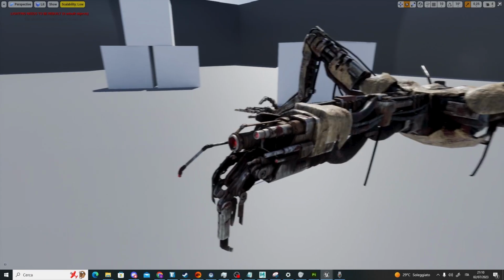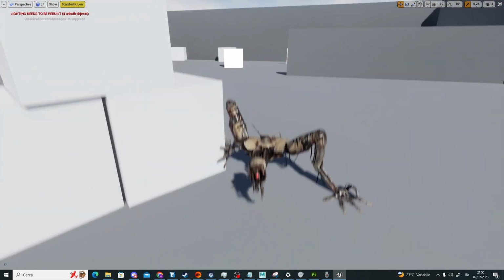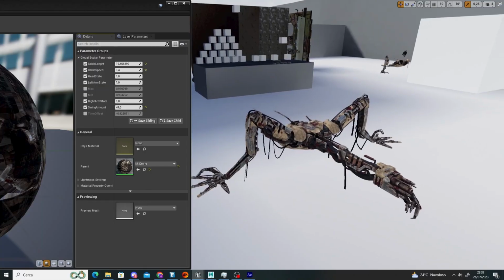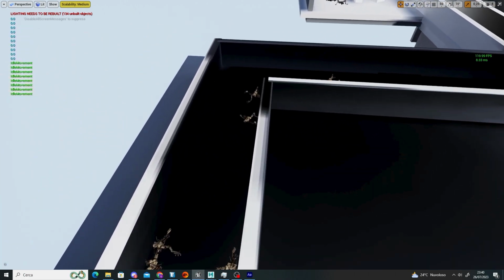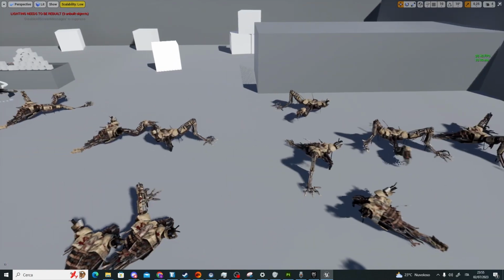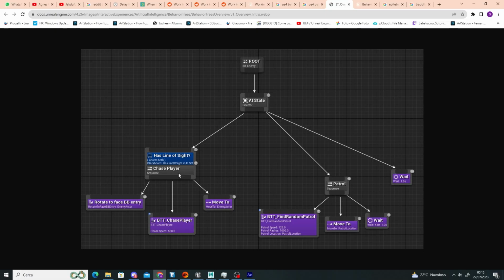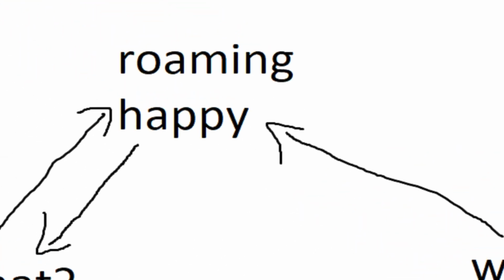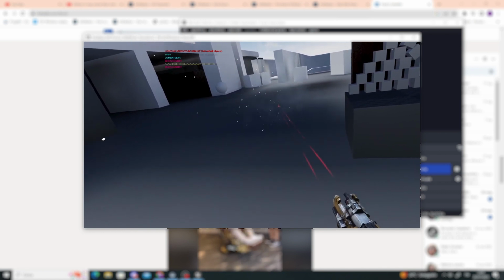Unreal Engine Devlog #4 | I actually animated and designed an horror enemy, it seems.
In this new episode of this horror sci fi vr title inspired by  Dead Space we will keep working on our first enemy. We will build most of it's AI and animations. This episode is gonna be big!